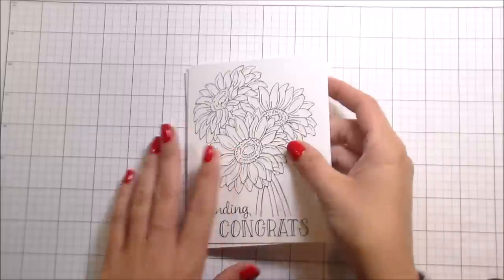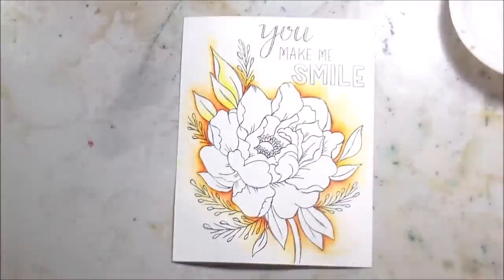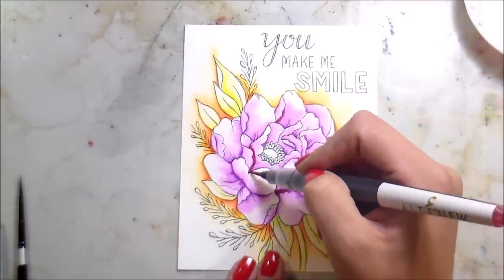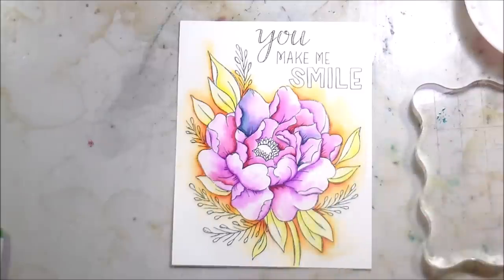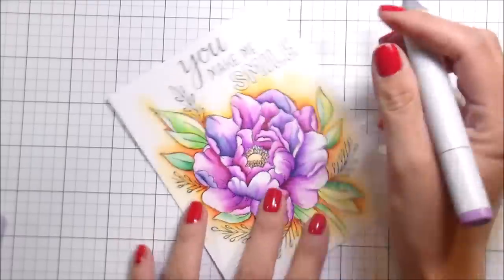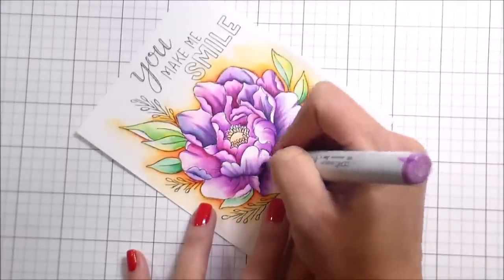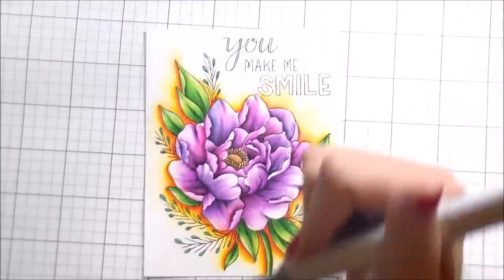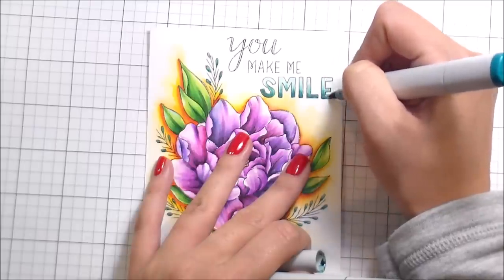Altenew Watercolor Brush Markers and Copics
In today's card we are experimenting with adding copics over top of Altenew's Watercolor Brush Markers and talking about sponsorships, reviews, and of course, spiders.